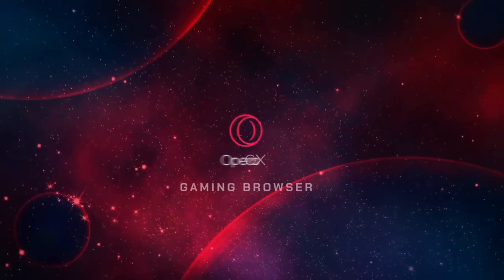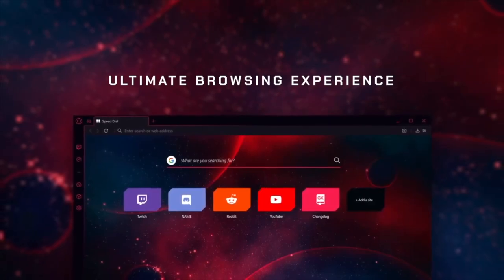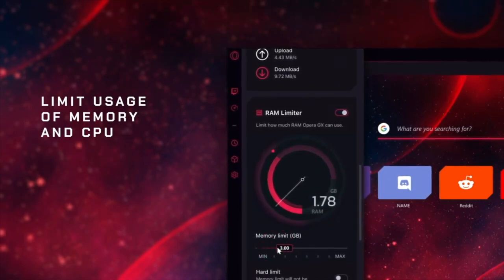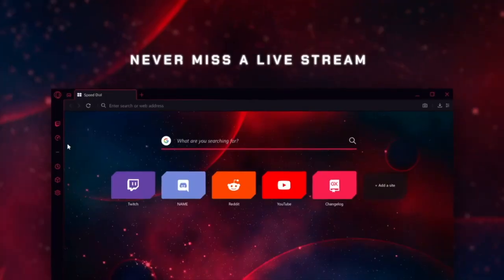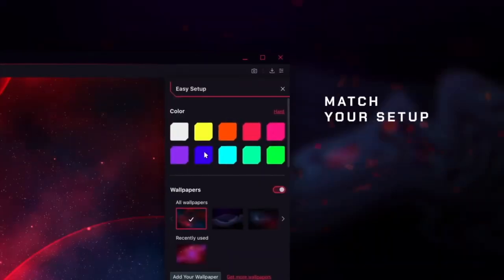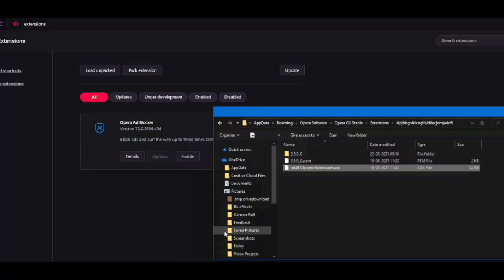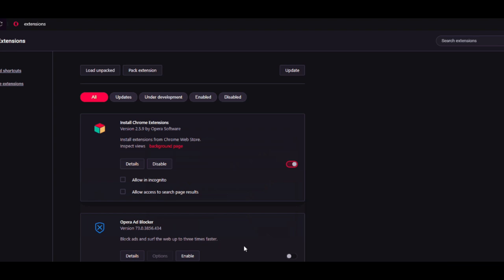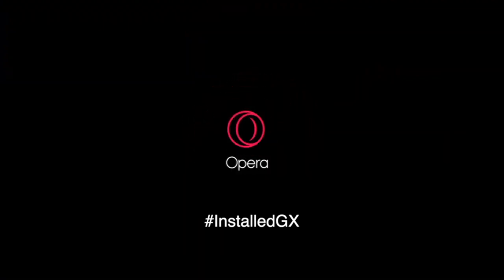Song That Might Play When You Fight Sans but it's Megalovania